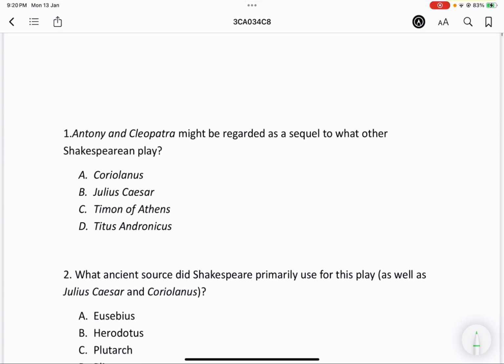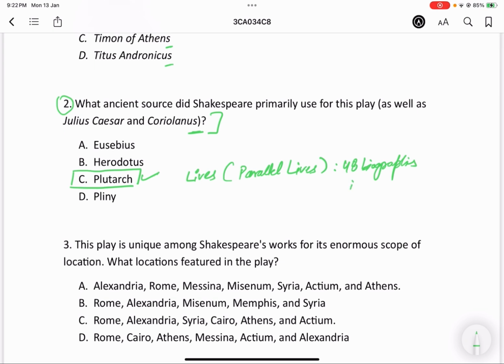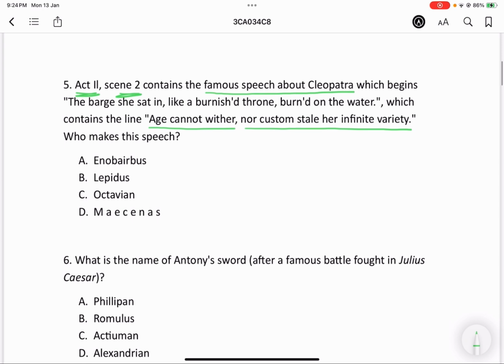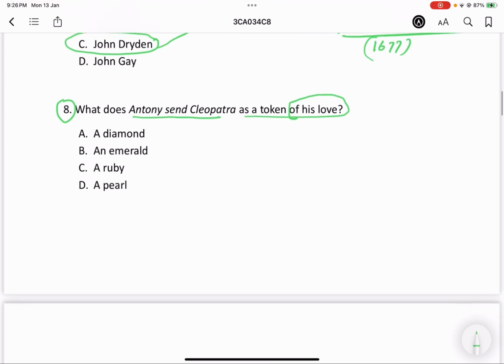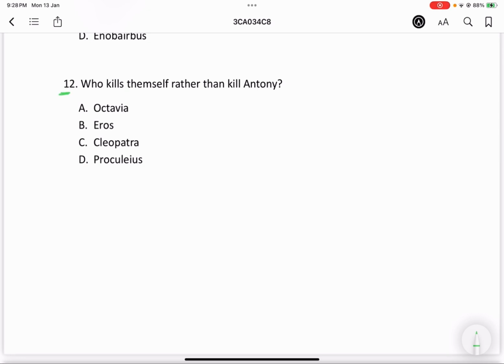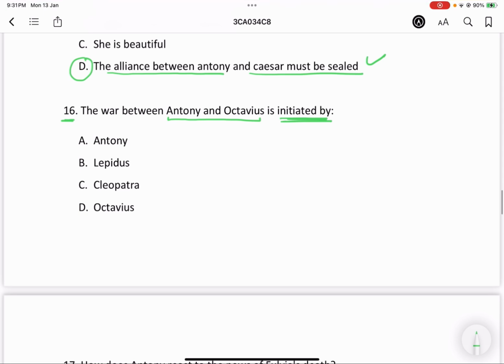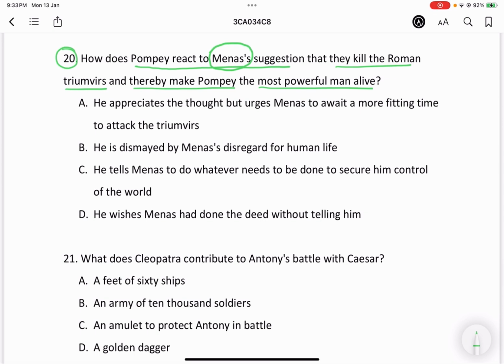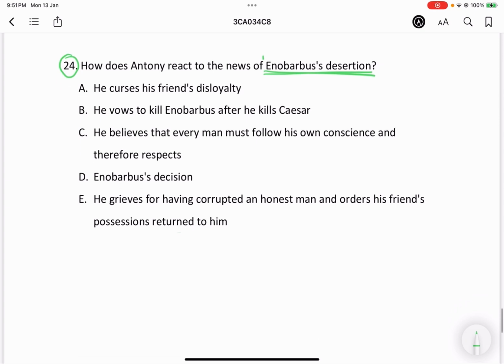MCQs on Antony and Cleopatra || William shakespeare || for JKPSC +2, NET-JRF, GATE, SET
After a detailed analysis of Shakespeare’s play, Antony and Cleopatra in the previous video, this one will help you to recap the play by going through various MCQs that could be asked in any exam competitive exams like NET JRF, GATE, SET, JKPC, STATE PSCs, TGT, PGT etc. The viewers are advised to go through the detailed analysis of the play before solving these MCQs, as mcqs on William Shakespeare are an important part of any of the above mentioned exams. Please check our other videos on William Shakespeare’s important works such as Hamlet, Othello, Julius Caesar.

Mcq for english literature

Mcq for history english literature,

Mcq on Shakespeare, english literature,

Jkpsc10+2 lecturer english preparation
Jkpsc10+2 lecturer english mcqs

Musician: @iksonmusic